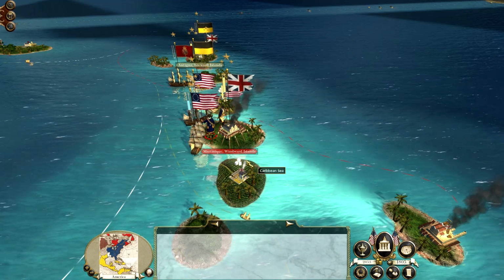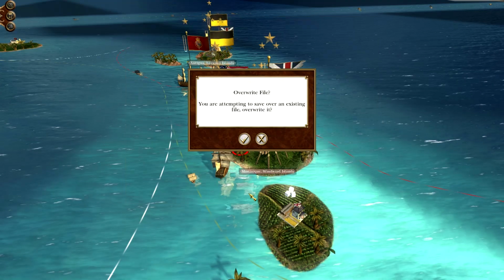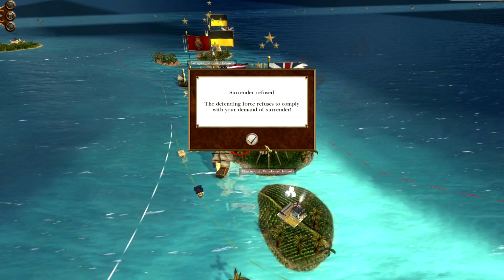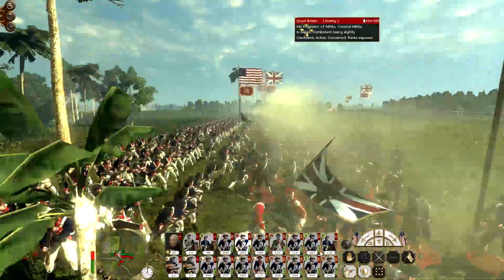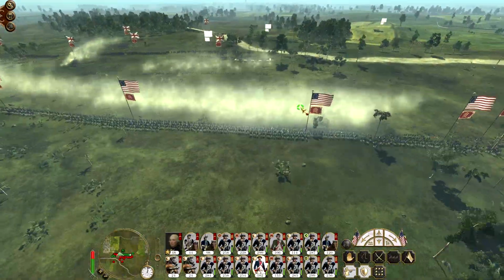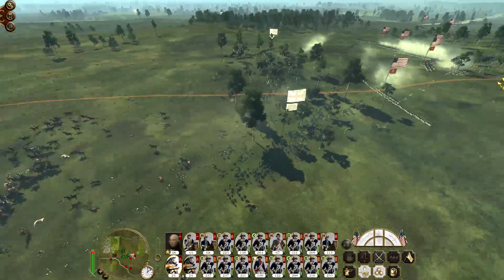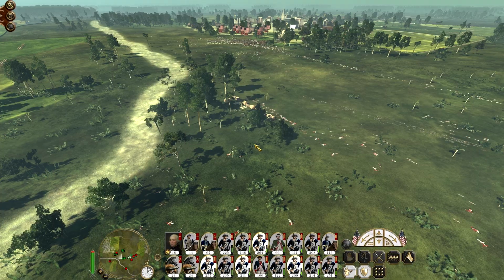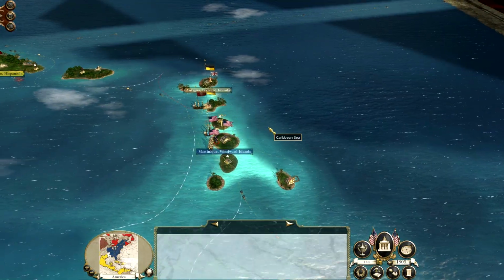Empire Total War: Darthmod - United States Campaign Ep. 8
► 100 LIKES?

- Simpzy